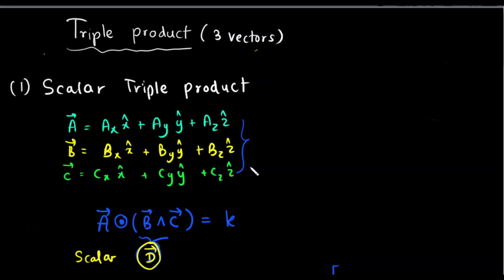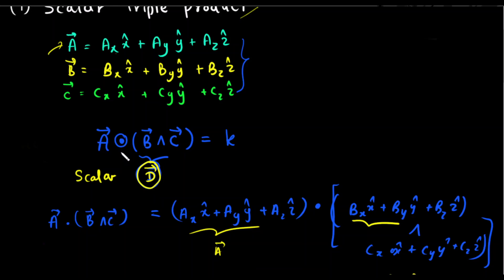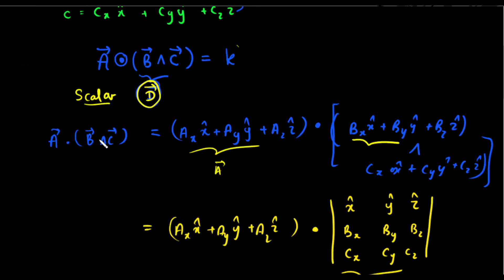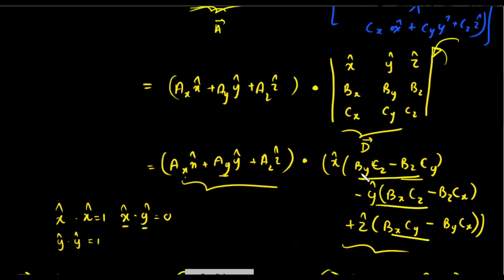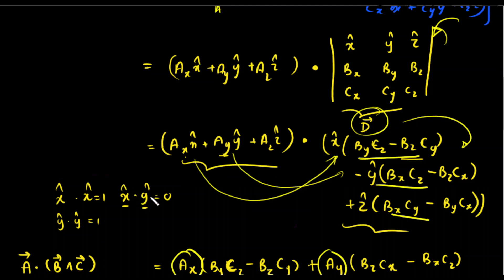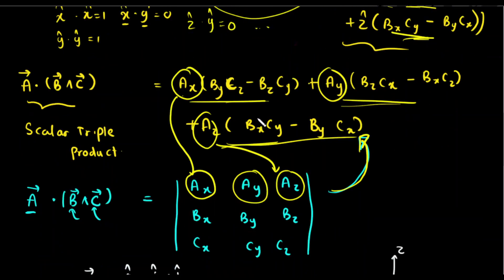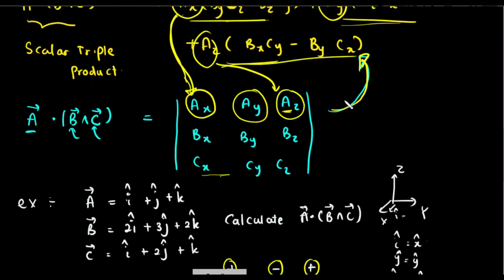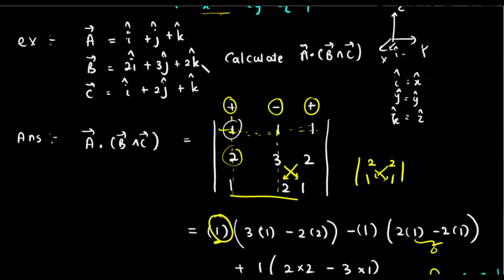Triple product | Vector Analysis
In this video, I have discussed about the  product  of three vectors. When it comes to real world, it is really important to have a very good knowledge on vectors.